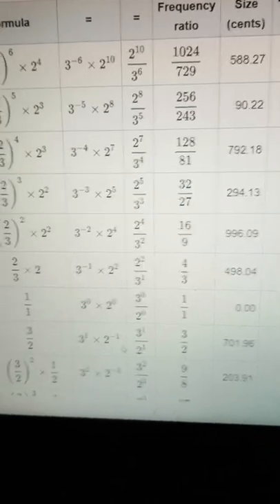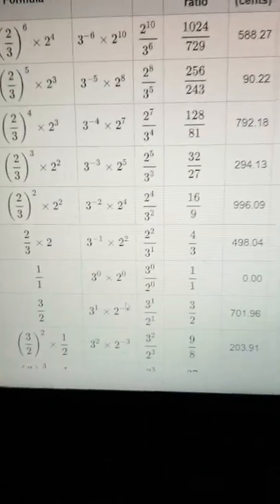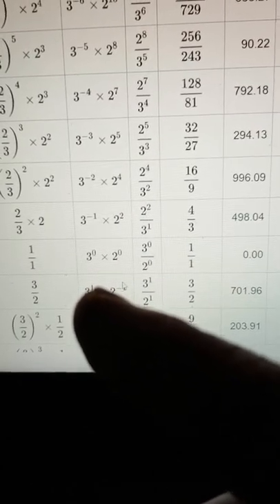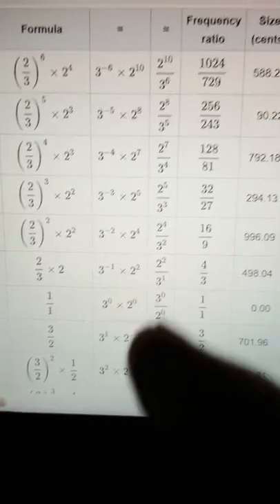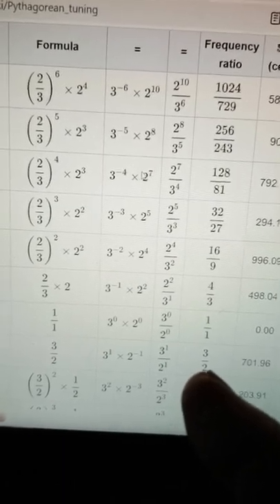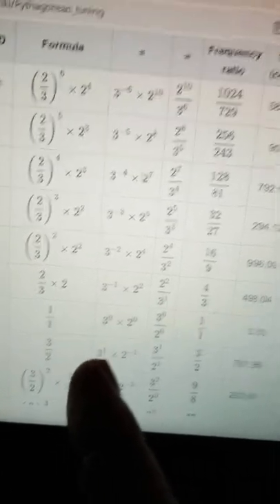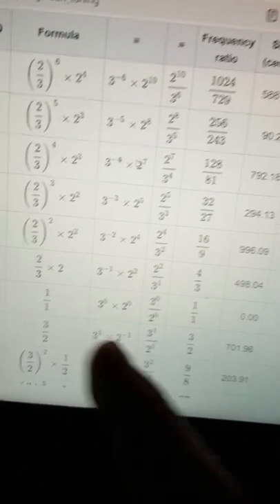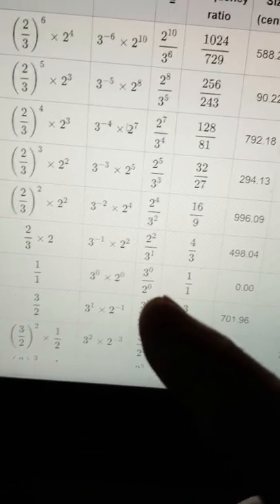Secrets of how the Pythagorean Tetraktys was covered up as the Liar of the Lyre Western Rotten Root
Philolaus lied about Pythagorean music theory and philosophy. A true Pythagorean was required to practice five years of silence as meditation by listening to Pythagoras and the Sirens - the Cosmic Mother Aion energy as kundalini transformation. Only then could someone "see" Pythagoras as the "Snake Master" of Pythias (the Cosmic Mother siren energy).
Philolaus instead flipped his Lyre around to change the One into a materialistic "ratio of ratios" based on a materialistic wavelength that covered up the true source of the One as infinite resonance energy from the future - the Apeiron.
Plato and Archytas thereby defined the Apeiron as the Alogon or square root of two as irrational geometric magnitude with Philolaus being the first to use the word "magnitude" in Greek to refer to a mathematical ratio of ratios from music theory.
Sushan Konar gives a good analysis on the connection between equal-tempered logarithmic tuning and the tuning of Philolaus.
1.4983= 2 to the (7/12)th
3 to the (7/19)th... that equals: 1.4989
So the traditional Chinese tuning accepts the fact that the Perfect Fourth is actually an inverted Perfect Fifth and thus the exponential value is noncommutative since the ratio is inverted from 2 to the 19th and 3 to the 12th to 2 to the (1/12th) and 3 to the (1/19th) as nonlocality that is noncommutativity. Alain Connes calls this, (2, 3, infinity).
Richard L. Crocker (1963). Pythagorean Mathematics and Music. The Journal of Aesthetics and Art Criticism, 22(2), 189–198. doi:10.2307/427754  (on the switch from Philolaus to Archytas)
states, "This kind of series is "in proportion," ana logon, and is called
an analogia. When compounding a fifth (2:3) with itself, we are forced as before to express the ratios in higher terms in order to make them continuous: 4:6:9. But unlike the series for octaves, 1:2:4, this series
for fifths comes to an end;...
"When Aristoxenus indicated that the octave could be divided into six equal whole-tones, he was taken to task by an anonymous writer who demonstrated what every pythagorean knew, that the sum of six tones
each 8:9 missed being an octave by the rather small quantity 524288:531441. [The Pythagorean Comma]
"This division of the octave, obtained not by a "cycle of fifths" but by projecting the tone 8:9 inside the fourth, is perhaps the
oldest one used by the pythagoreans and in some ways the most characteristic. It uses the principles inherent in the beginning of
the integer series more economically than any other. For if we reflect on the matter, we see that in some sense the fourth itself is a limma, left over from the projection of the fifth back into the octave. The fifth, in
its own way, is a limma, left over from the projection of the octave forward into the twelfth (1:3)."
"In dividing up the octave, the pythagoreans encountered problems differ-
ent from those we have already seen; at the same time they found opportunities to use other operations which-even though per-
haps older-were becoming popular around 400 B.C. These operations involved placing a third term-a "mean"-between the two terms of a given ratio."
scroll way down to the blog post to see images of the Tetraktys and analysis of the Tetrad. thanks